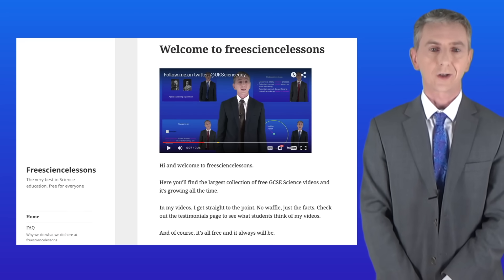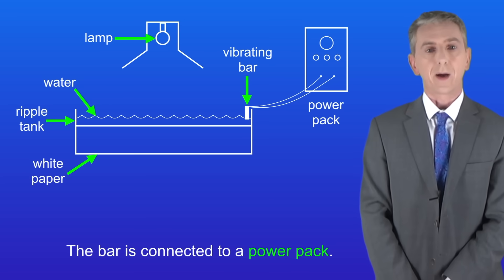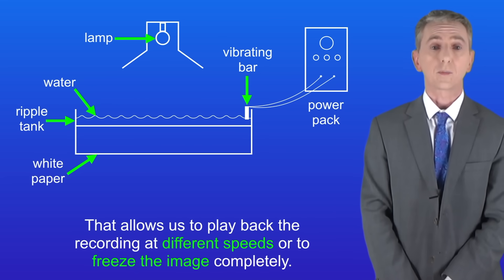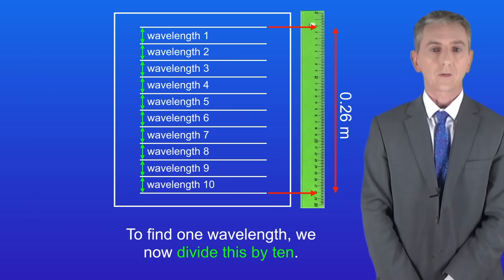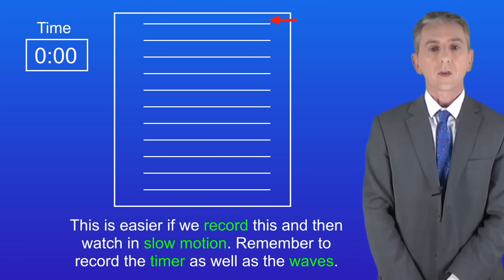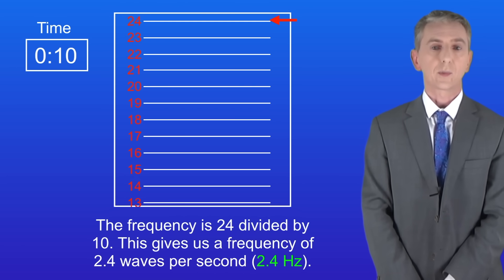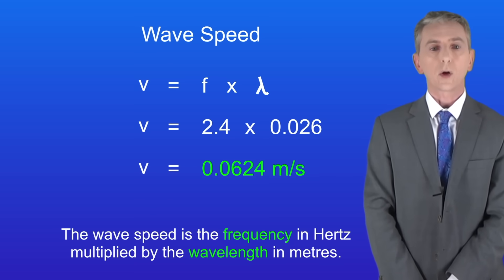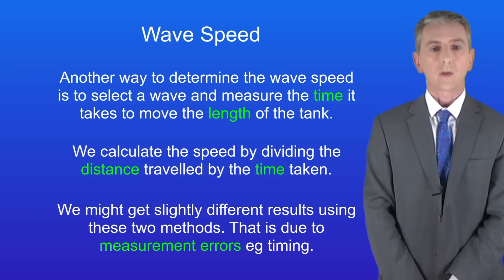GCSE Physics Revision "Required Practical 8: Ripple Tank"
In this video, we look at how to use a ripple tank to determine the wavelength, frequency and speed of water waves. This is a required practical so it is essential that you learn the details.

Green ruler
Luigi Chiesa